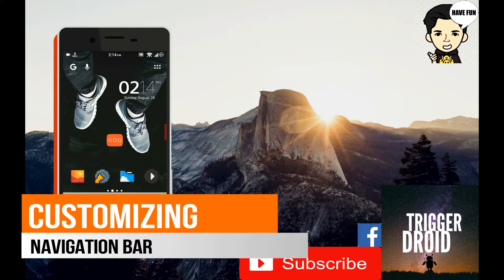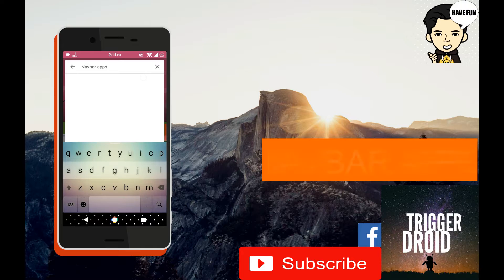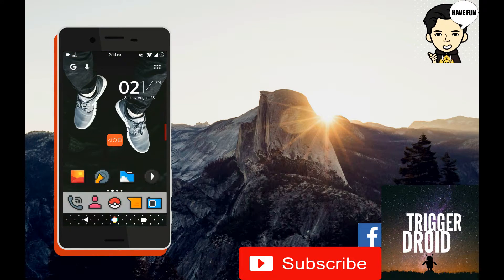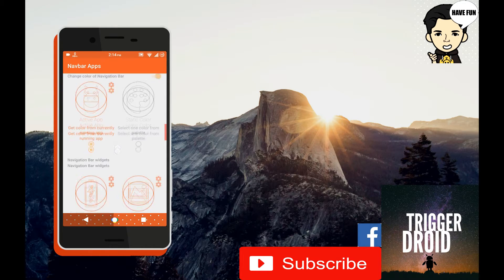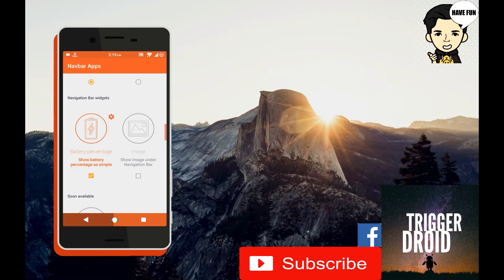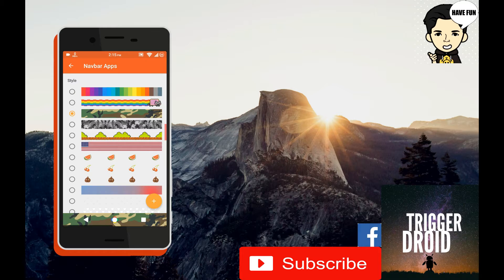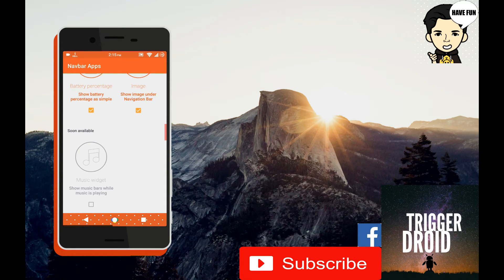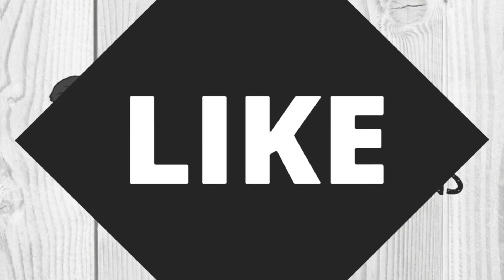CUSTOMIZE NAVIGATION BAR WITHOUT ROOT !!!!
HEY GUYS!!!
In this video I'm going to show you guys how can you customize the navigation bar on any Android device without rooting !!!
If you have any problems regarding the video please let me know.

Help me If you have any suggestions and post down your views in the comment section below.